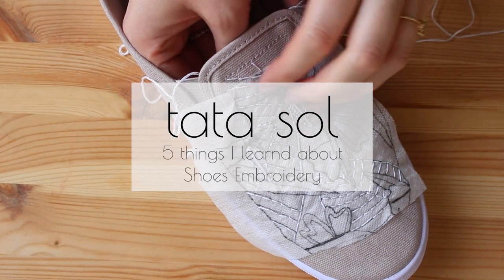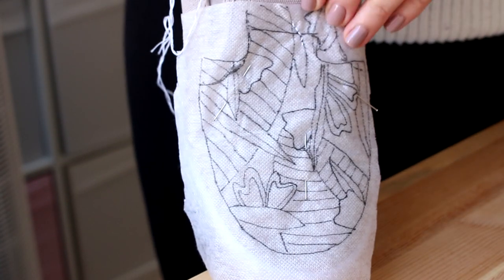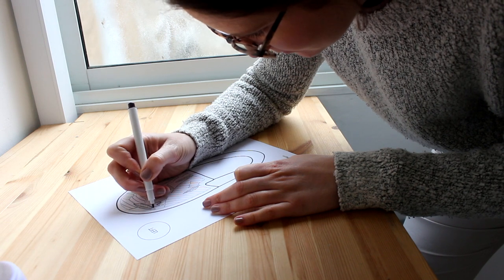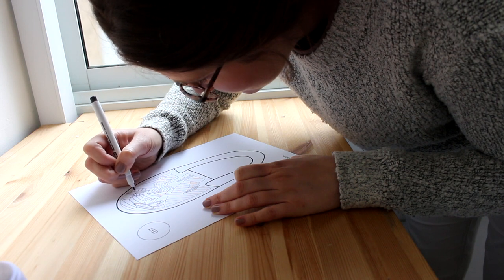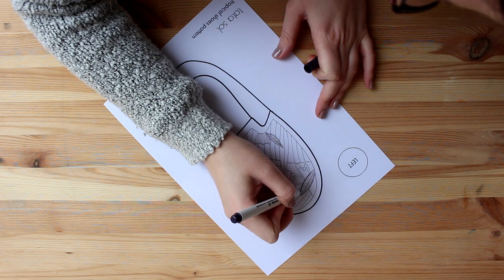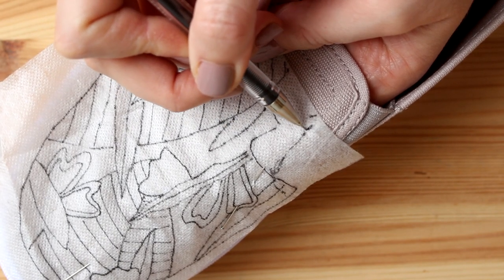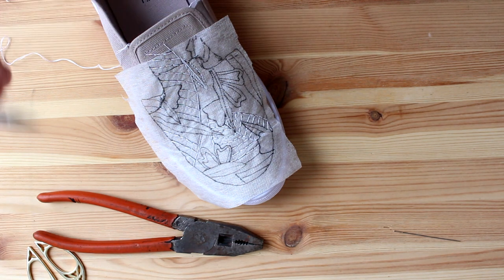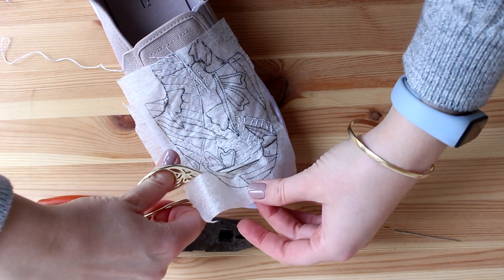5 Shoes Embroidery Lessons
I had a complicated experience with shoes embroidery and I thought I would share with you all there is to know before you embroider on shoes. I learned a few things and I hope this will help you on your next project. I will make another video where I will stitch this design on the shoe :) and let me know in the comments if you want more information on shoes embroidery and how to modify the design.